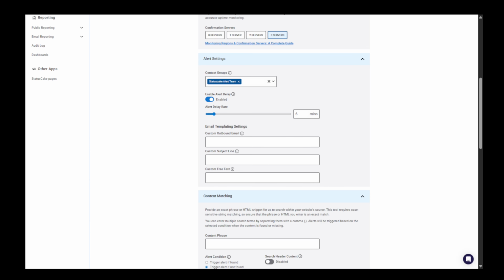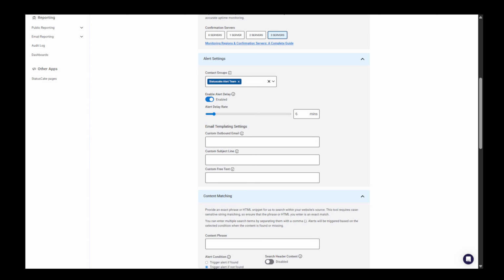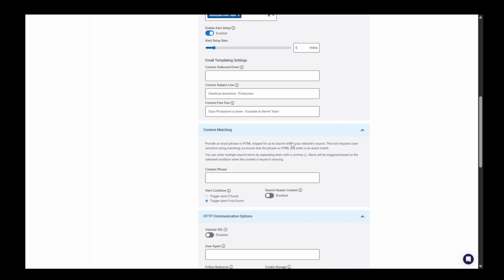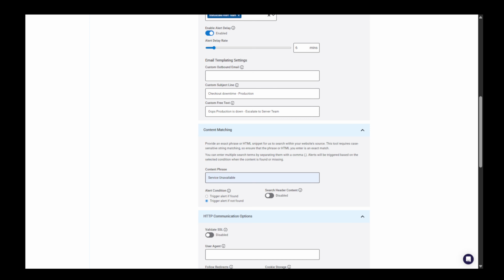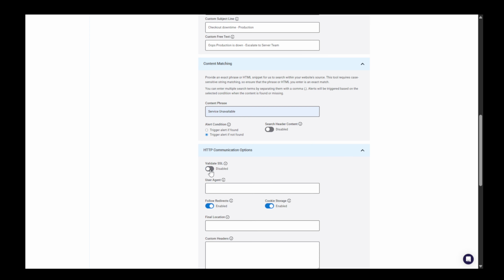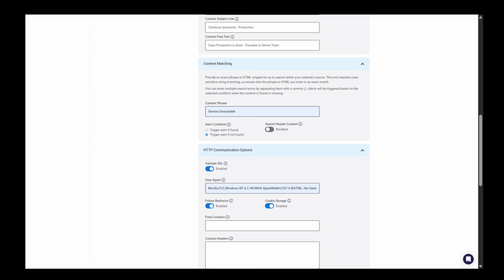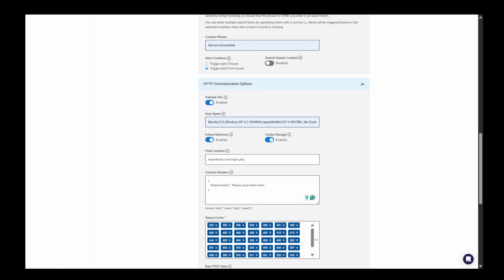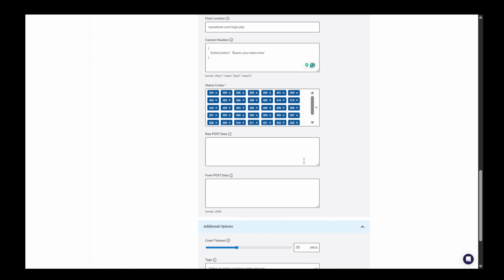200 OK Is Lying to You — How Content Matching Catches Hidden Errors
Your site returned 200 OK but showed an error — content matching fixes it.

Some sites return HTTP 200 while redirecting to an error page. Status codes alone miss it. Learn how positive vs negative content matching validates what users actually see, why StatusCake uses plain-text case-sensitive matching, and how to find the right text via page source.

Covers: 5xx errors that still return 200, WordPress hidden failures, and how to monitor user experience — not just server response.